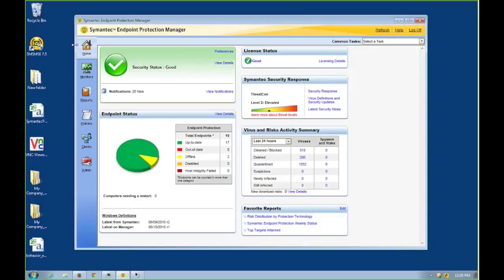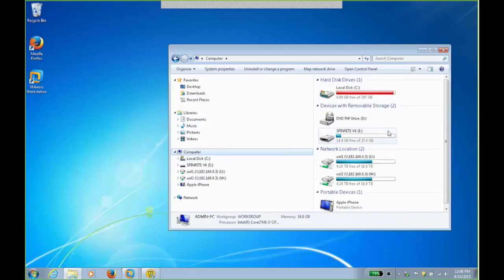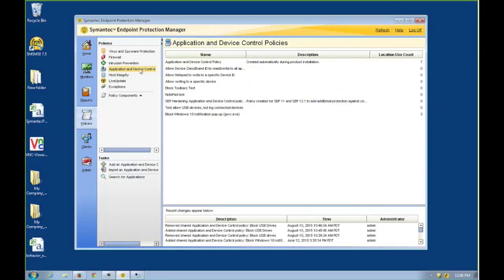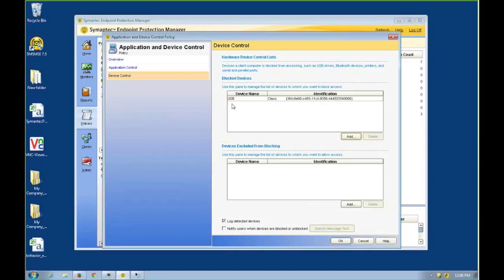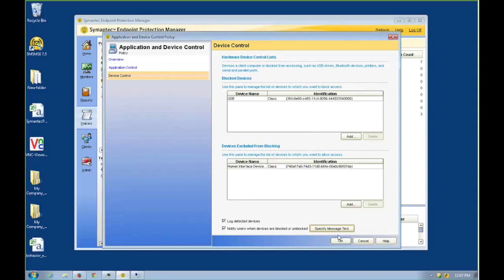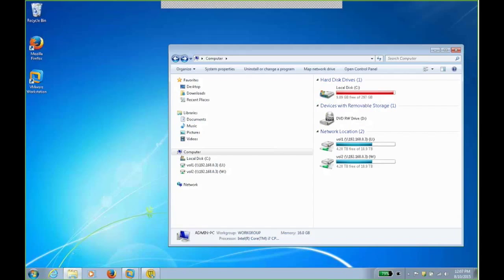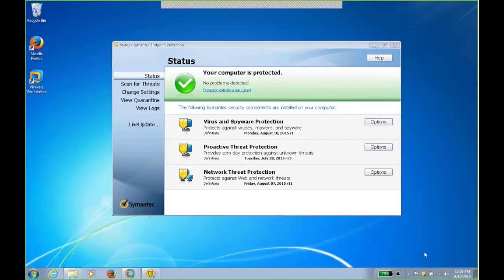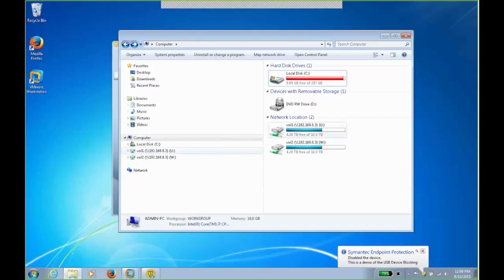Symantec Endpoint Protection 12.1 Device Control: USB Drive Blocking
Demonstration of how block USB storage devices using Symantec Endpoint Protection 12.1.